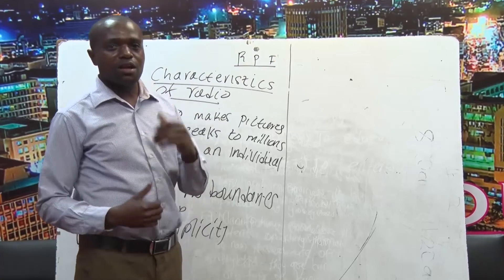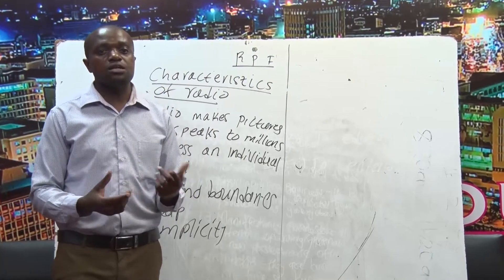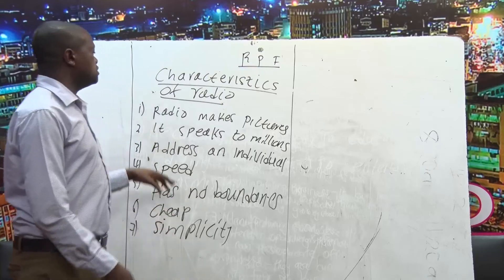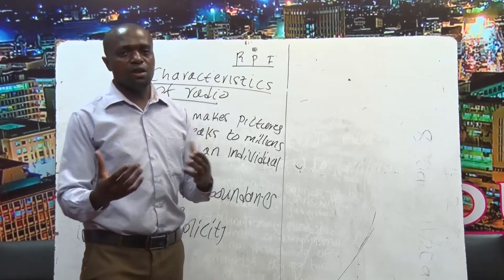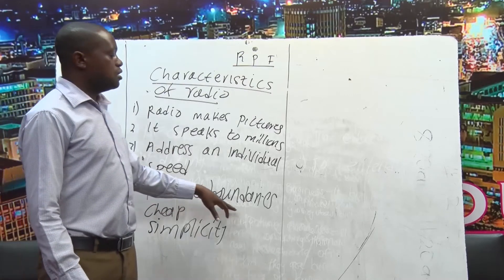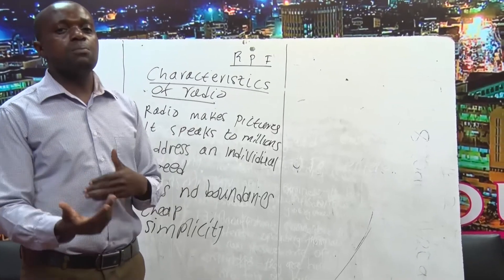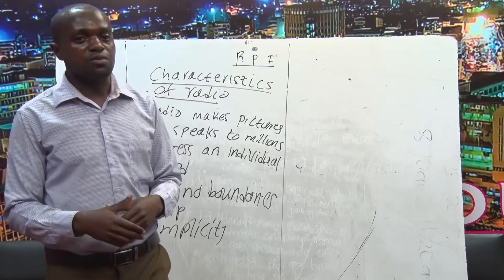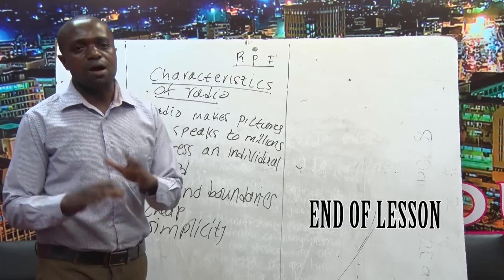CHARACTERISTICS OF RADIO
Listen to the presentation